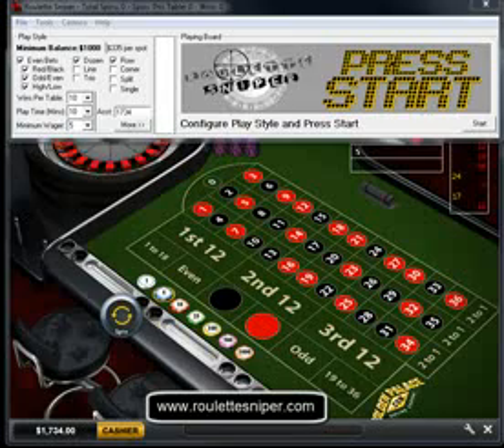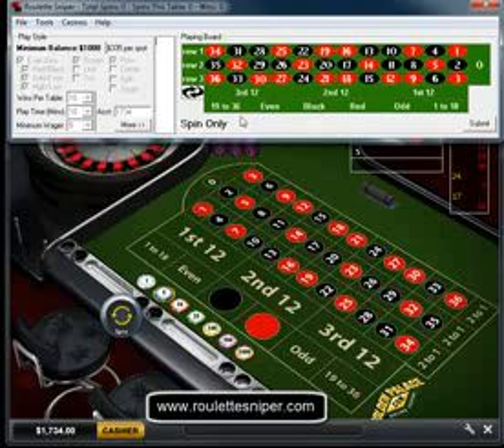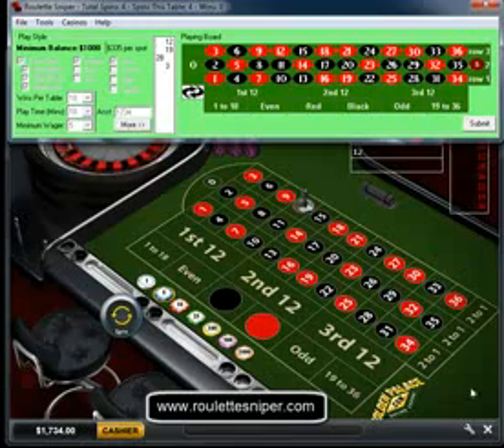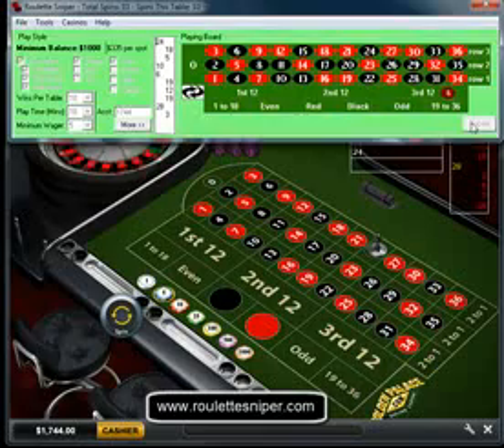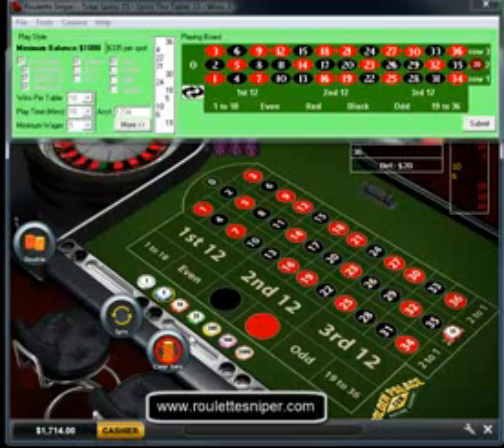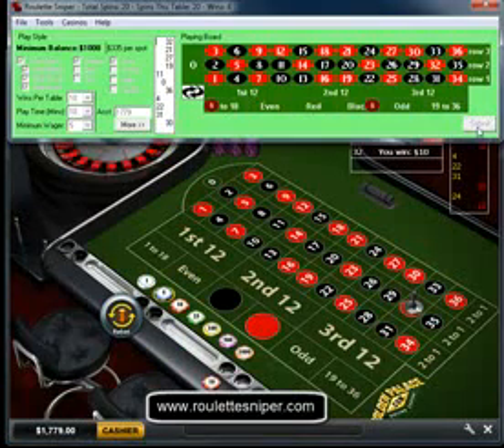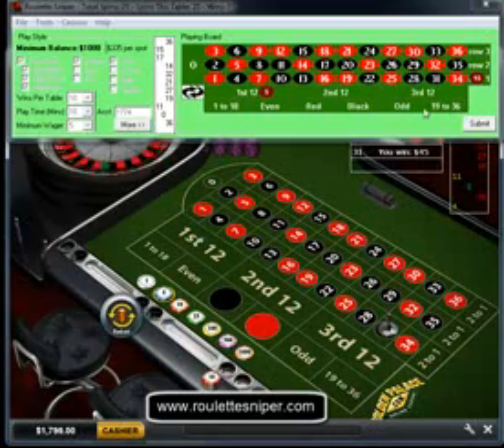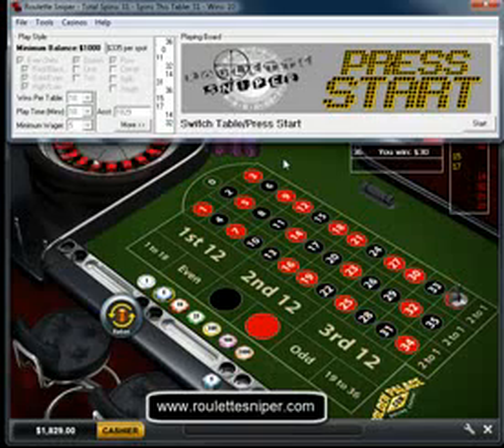Roulette System - Winning Roulette Strategy 2013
Roulette System - Winning Roulette Strategy
Make an Easy $500 in as little as 1 hour .